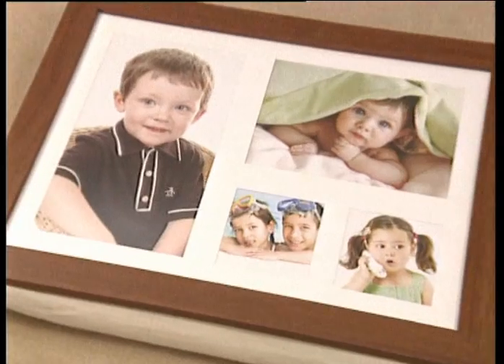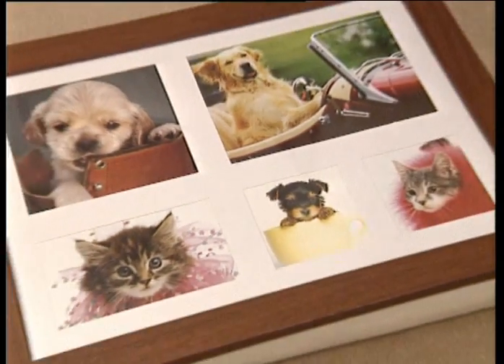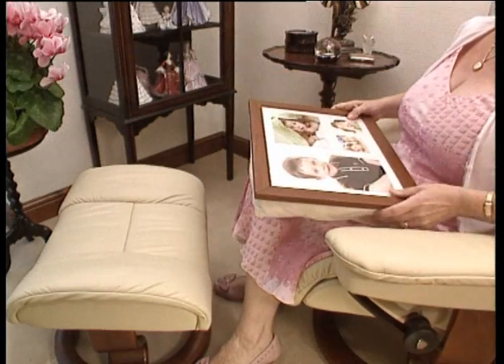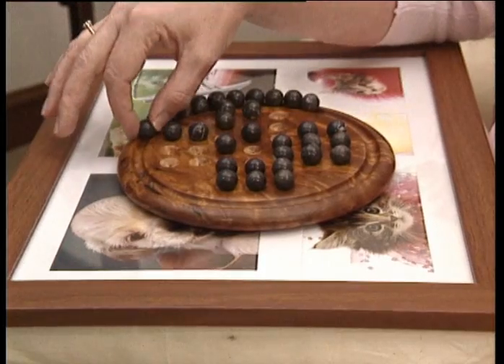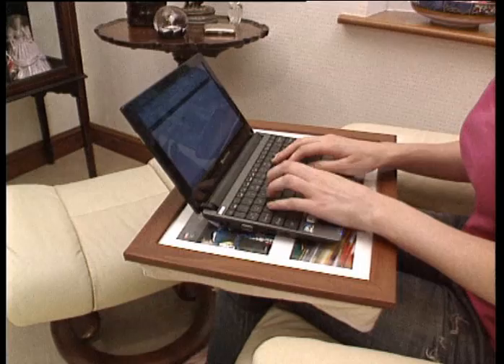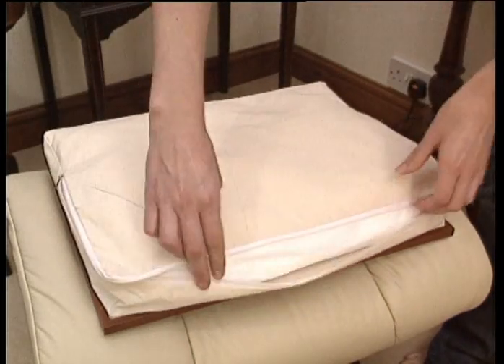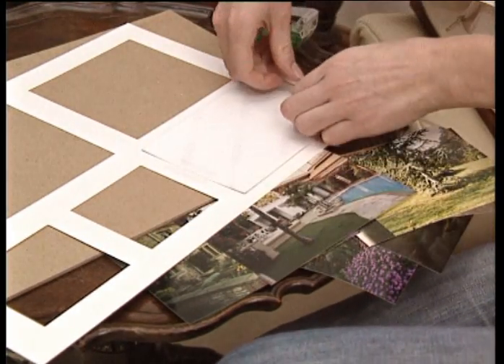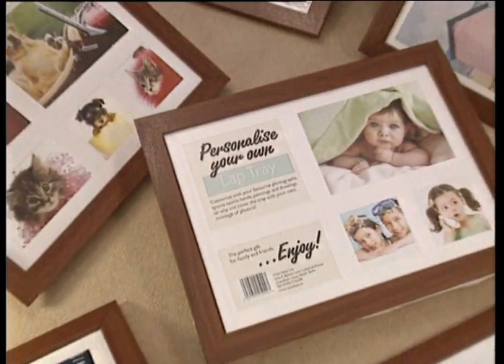Neat Ideas Personalise Your Own Lap Tray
Customise this Lap Tray with photographs, sports teams, bands, paintings and drawings or why not cover the tray with your own montage of photo's? £12.00